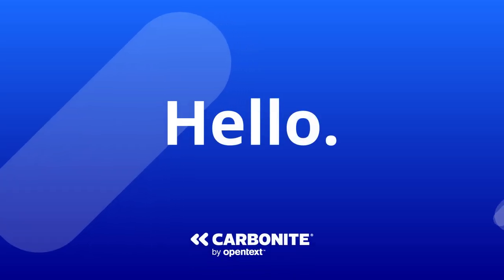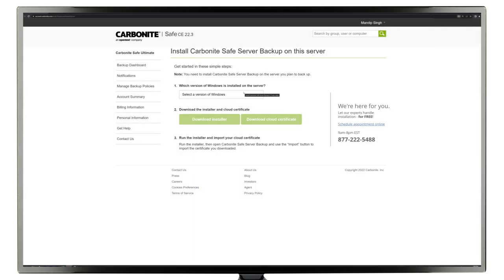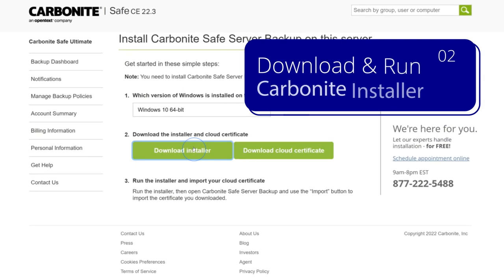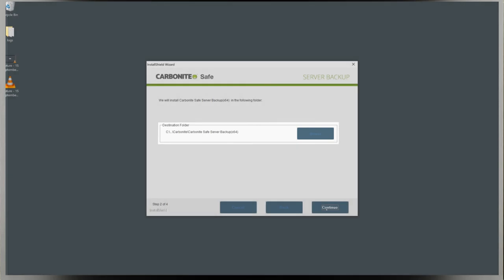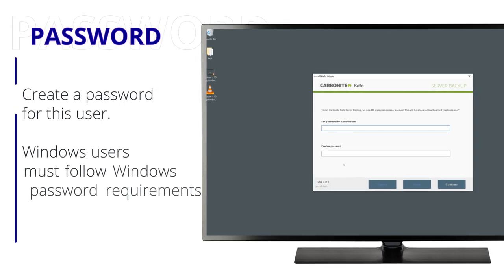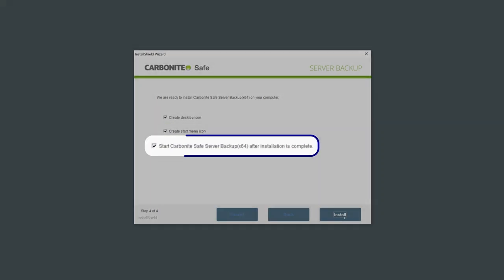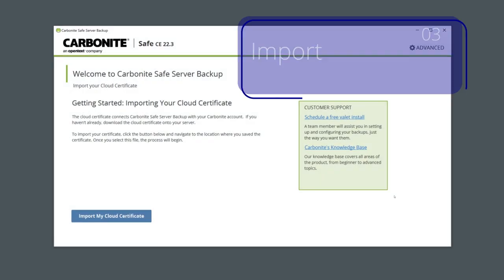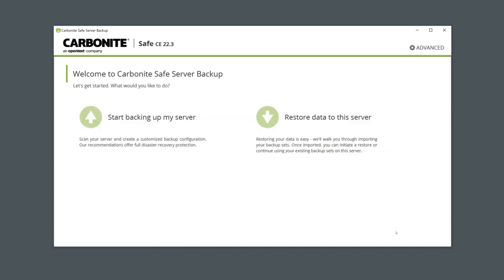Installing Carbonite Safe Server Backup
Start protecting your server's data with Carbonite Safe Server Backup. In this tutorial, we'll guide you through the installation process:

1. Accessing the backup dashboard
2. Downloading your certificate
3. Running the Carbonite Safe Server Backup installer
4. Setting the installation path
5. Creating a new Windows user for Carbonite
6. Managing post-installation settings
7. Allowing software access through your firewall
8. Importing your cloud certificate